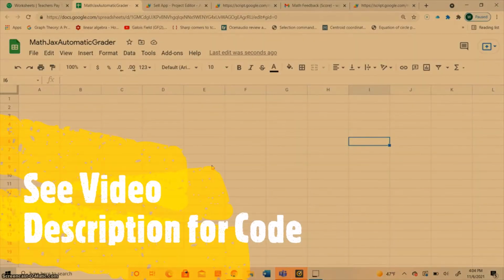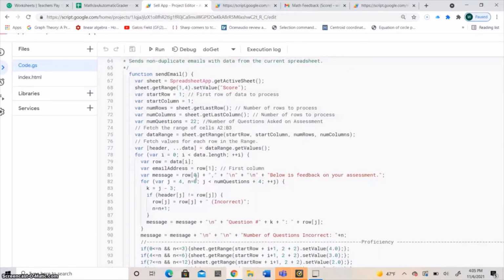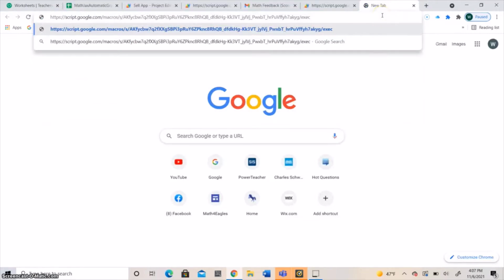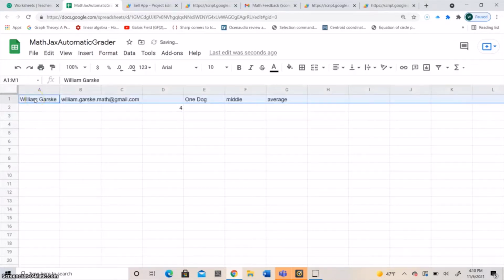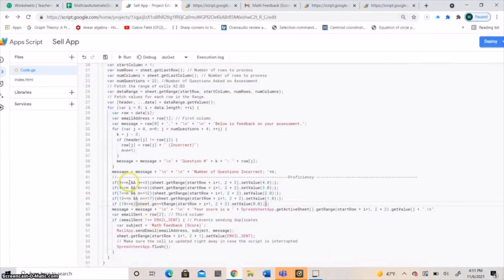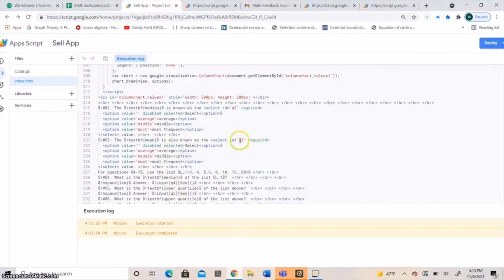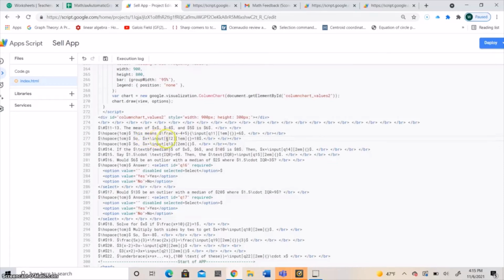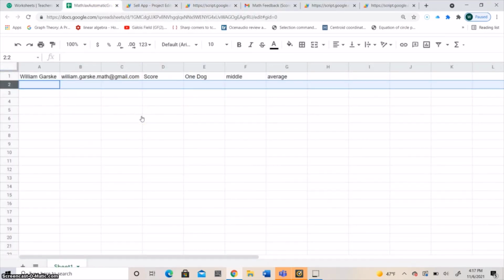Grading Assessments for Math Teachers using Google Script, MathJax, LaTeX, etc.